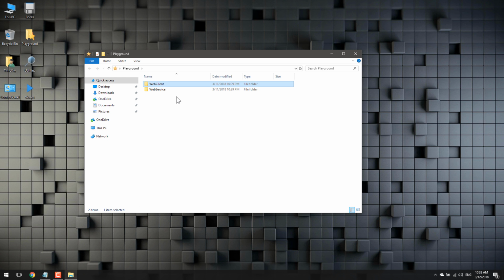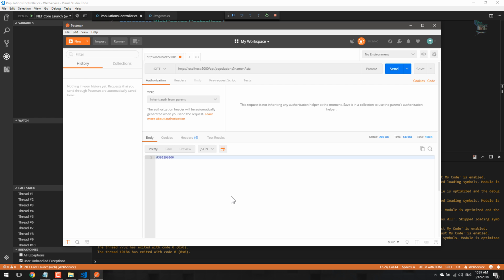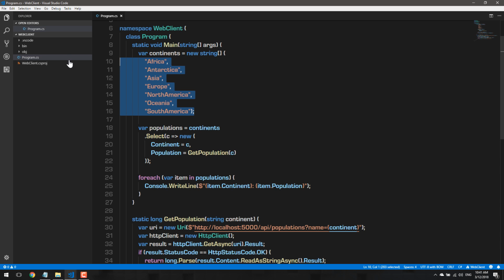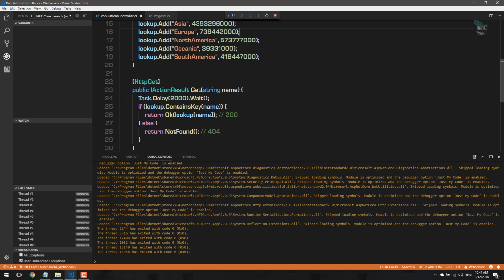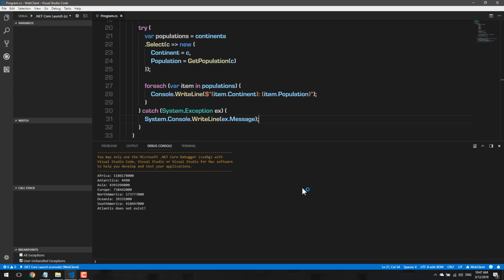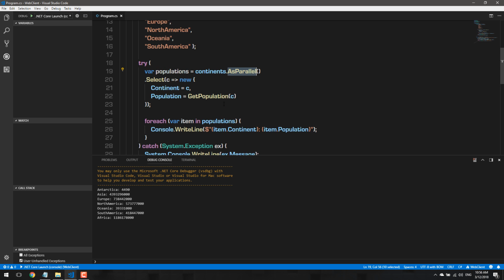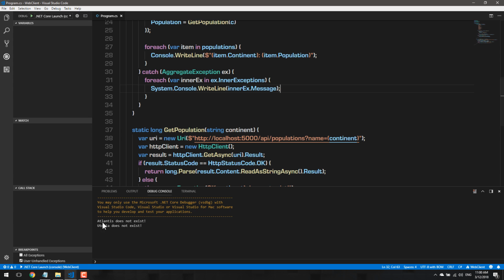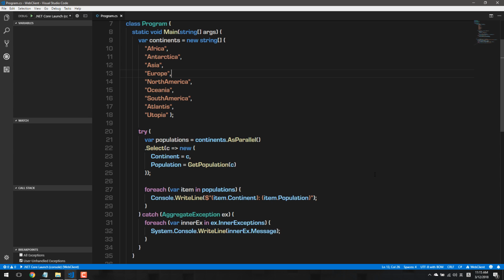How to Handle Exceptions for PLINQ